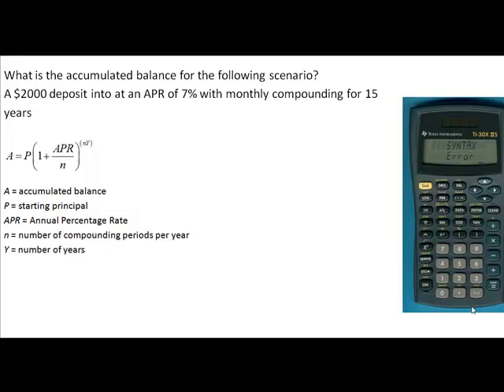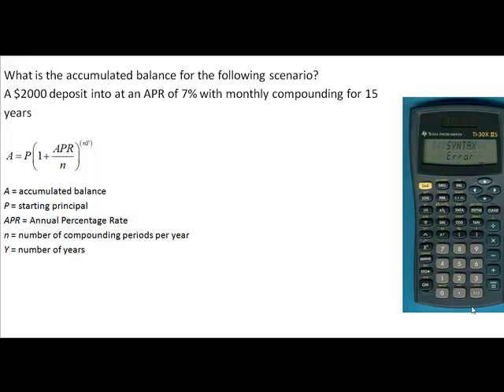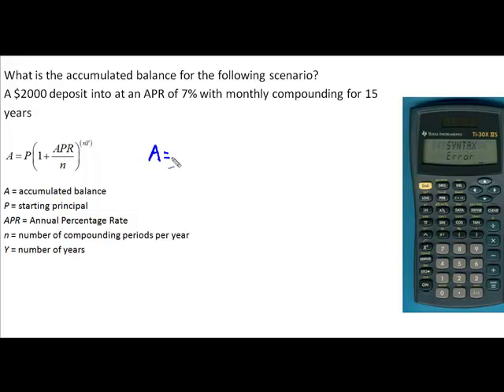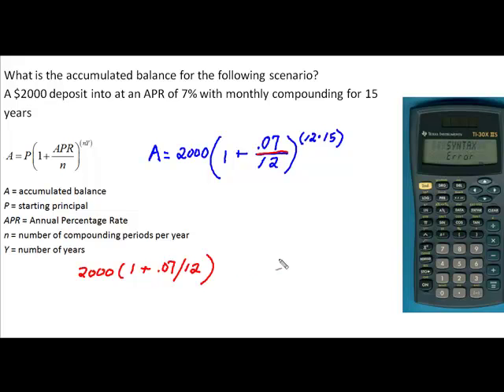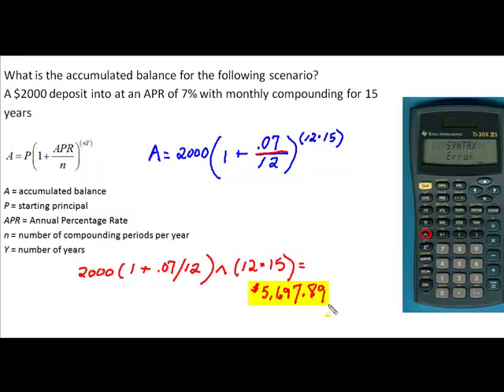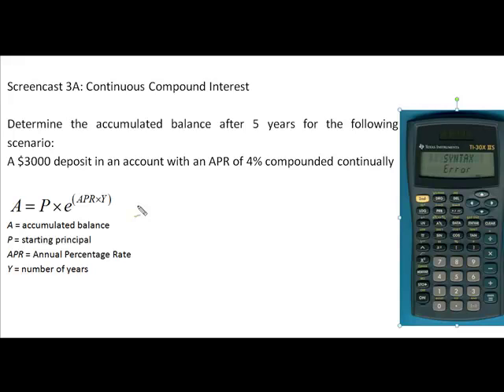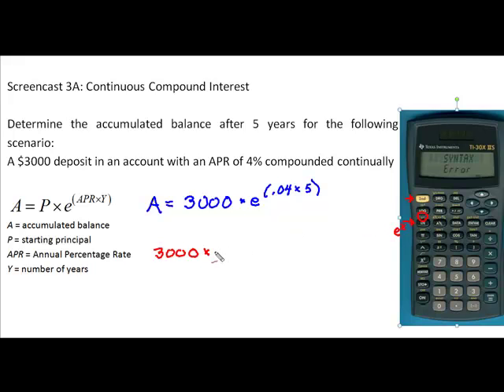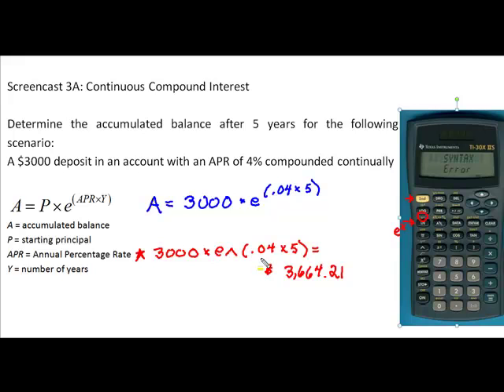Compound Interest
How to find the future value of an account that earns interest compounded monthly and continuously